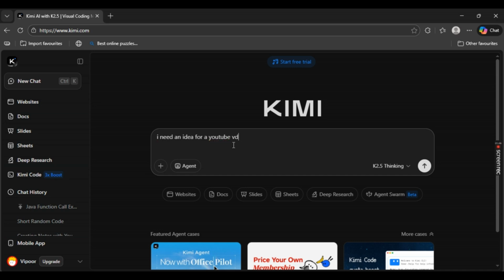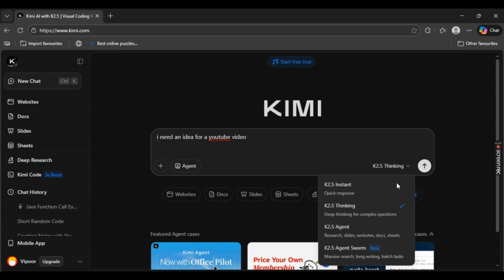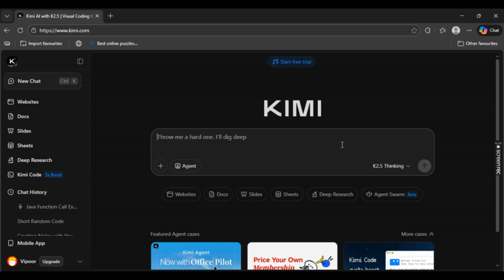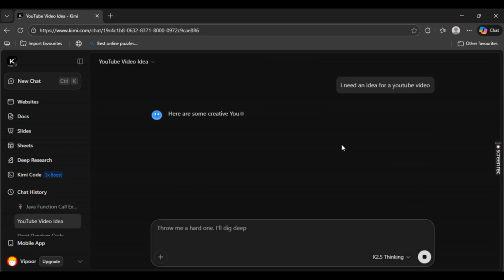How to Perform Brainstorming With Kimi AI 2026?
Want to generate ideas faster using Kimi AI 2026? 💡 In this video, I guide you step by step on how to perform brainstorming with Kimi AI to create instant ideas, organize thoughts, and develop creative solutions for your projects. 🤖 Whether you're planning content, solving problems, or working on assignments, this tutorial helps you use AI to think smarter and faster. 🚀 Watch till the end to discover helpful tips and make your brainstorming sessions more productive and efficient! 😎